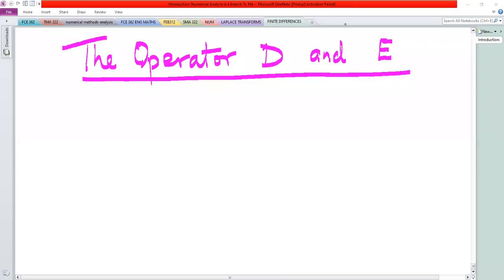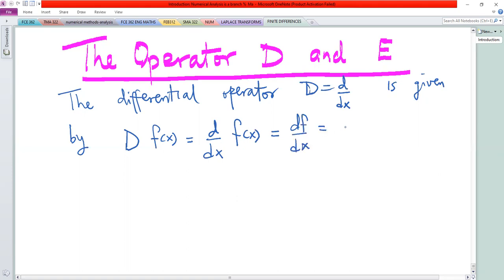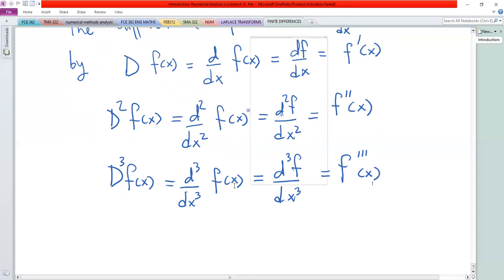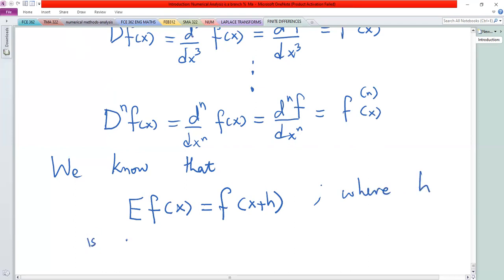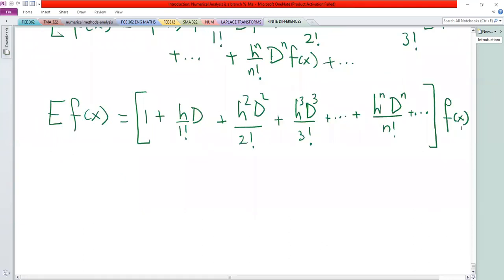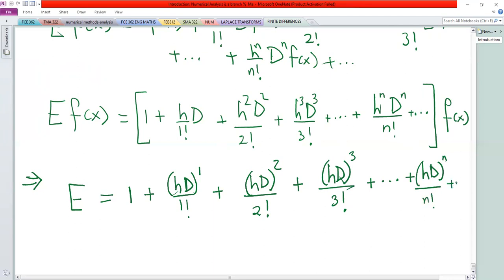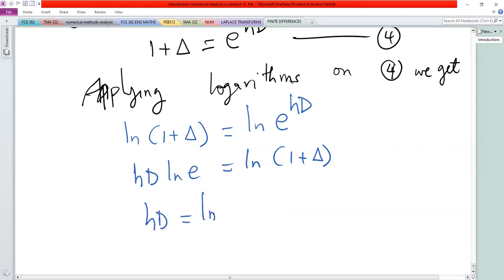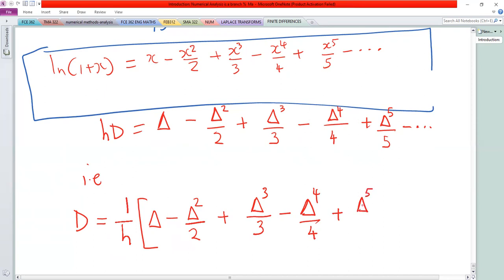Finite Differences Part 12